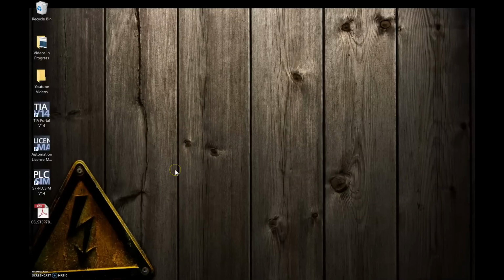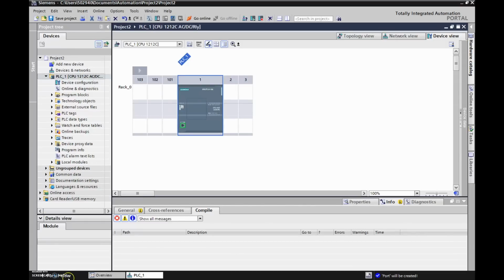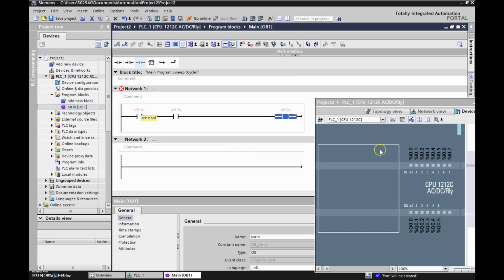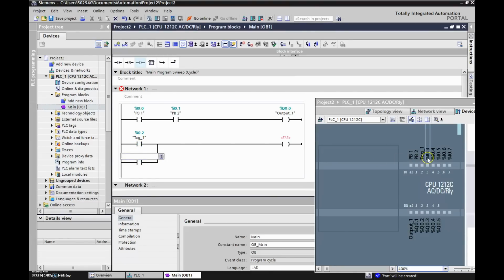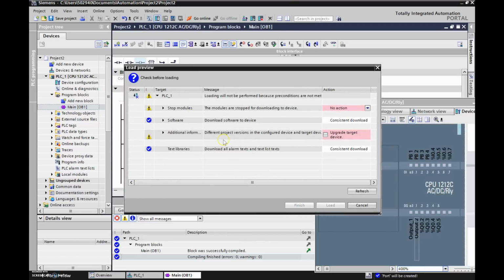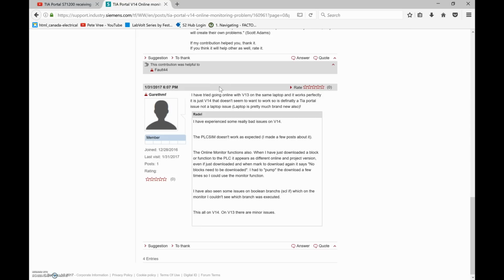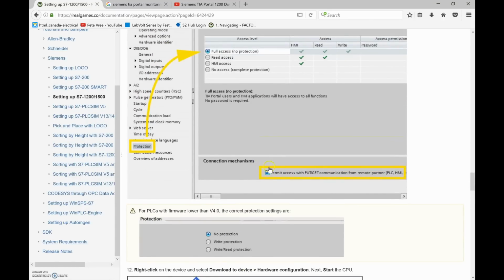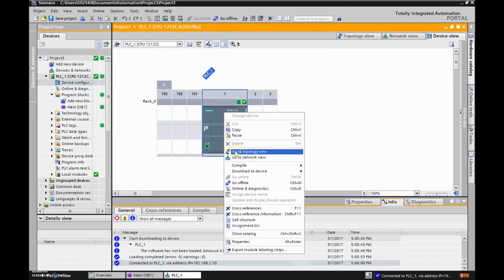Siemens TIA Portal Tutorial (AND & OR Program cw Unintentional Troubleshooting)